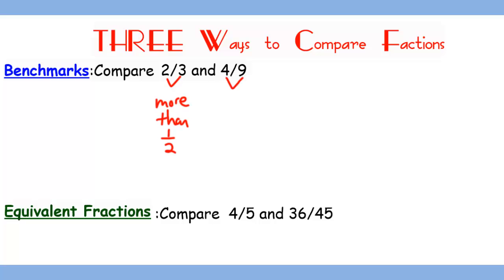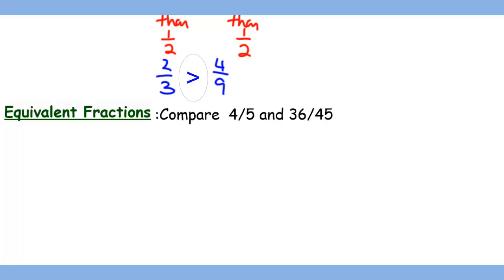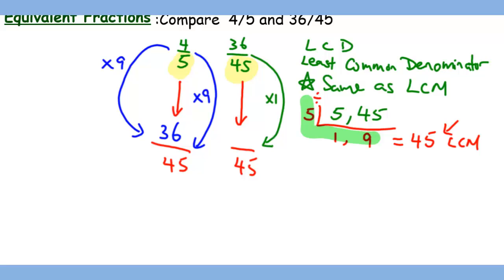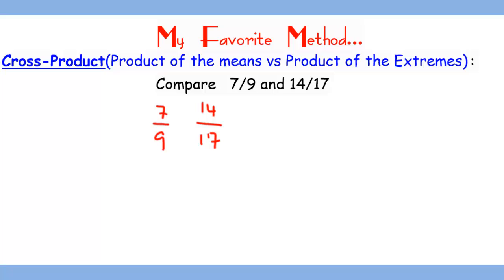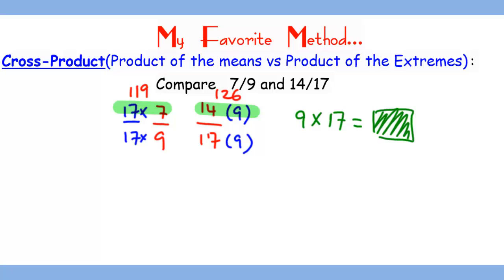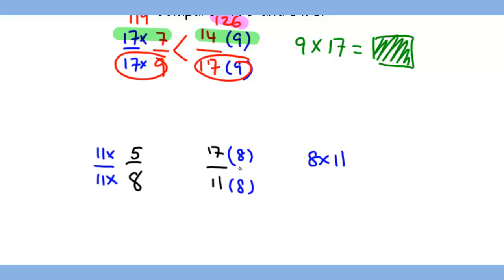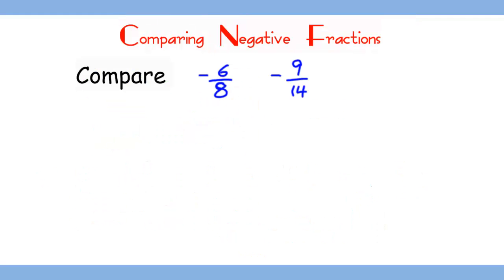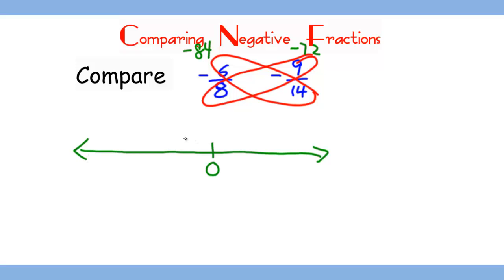Three ways to compare fractions.mp4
Attached: Three ways to compare fractions.mp4